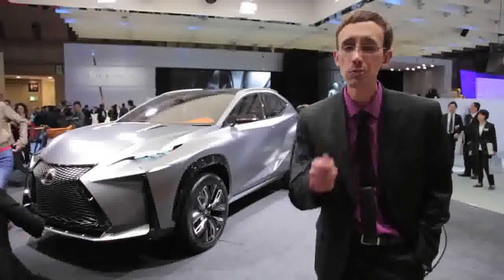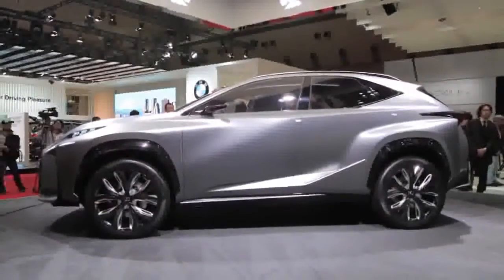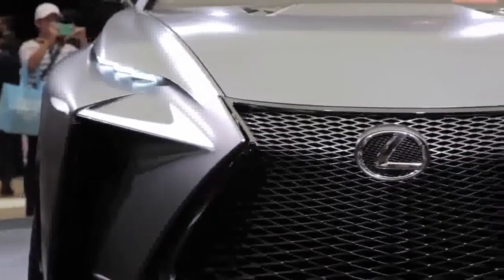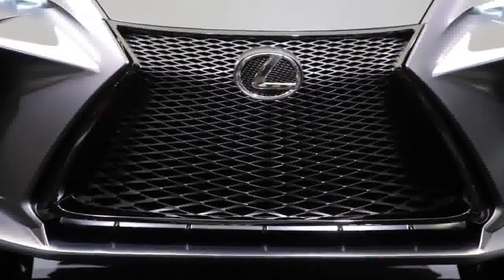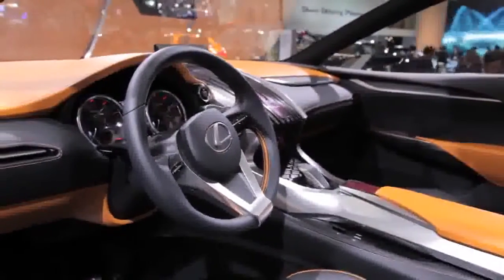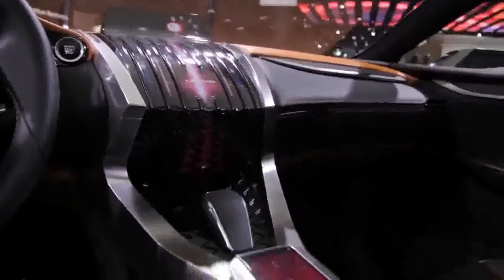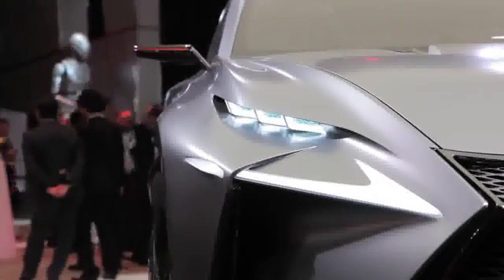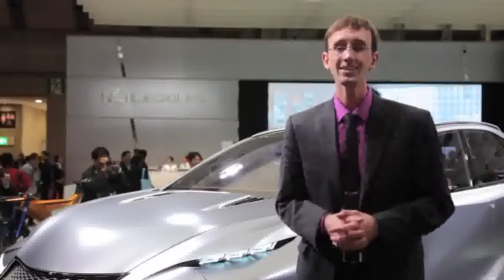2014 Lexus LF-NX Turbo Concept - 2013 Tokyo Motor Show